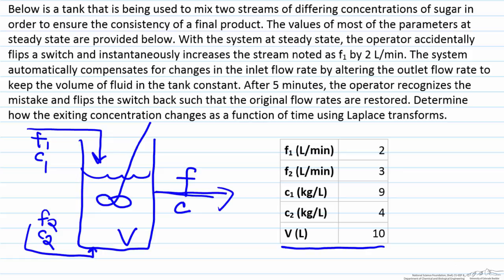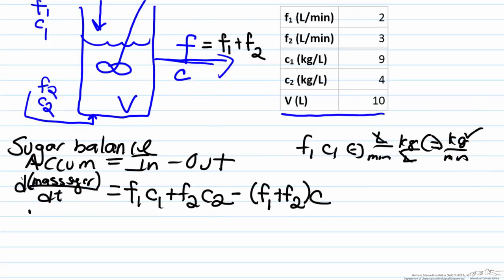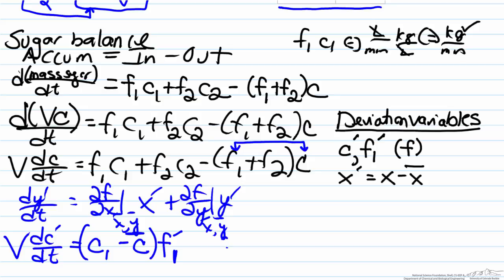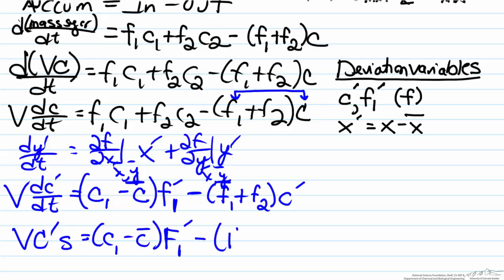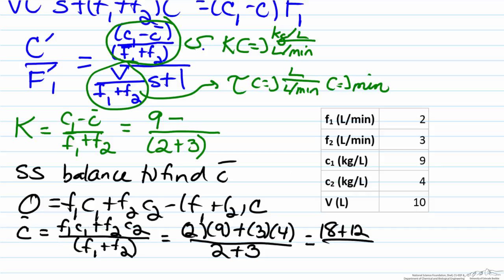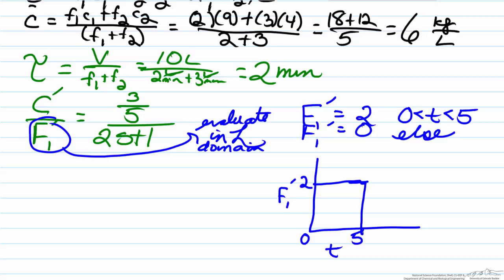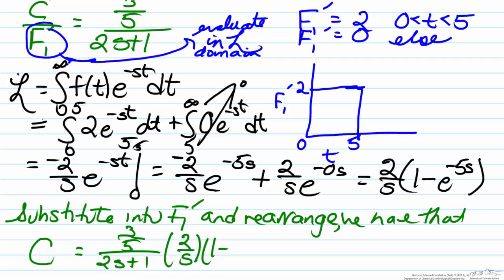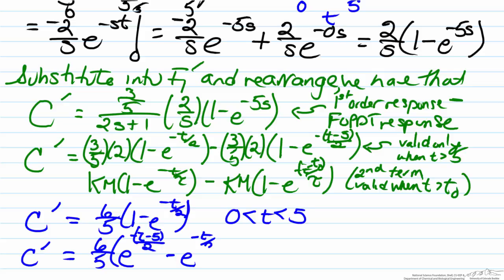First-Order Transfer Function with Linearization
Determines how the exiting concentration changes as a function of time for a CSTR using Laplace transforms.
Made by faculty at Lafayette College and produced by the University of Colorado Boulder, Department of Chemical & Biological Engineering.